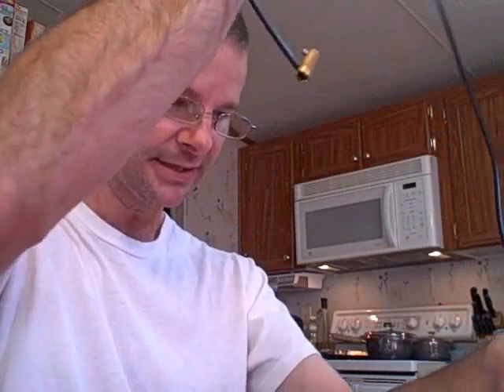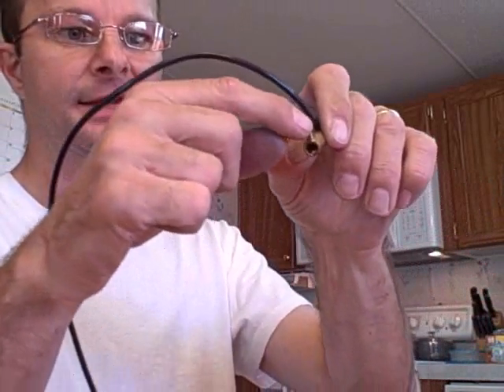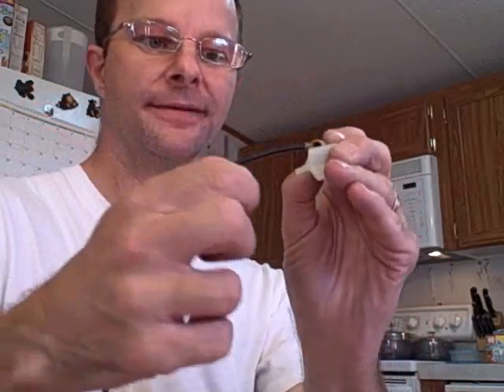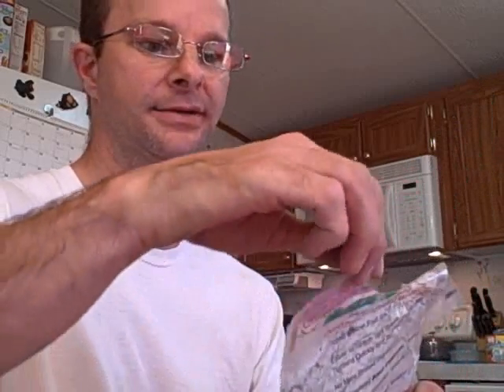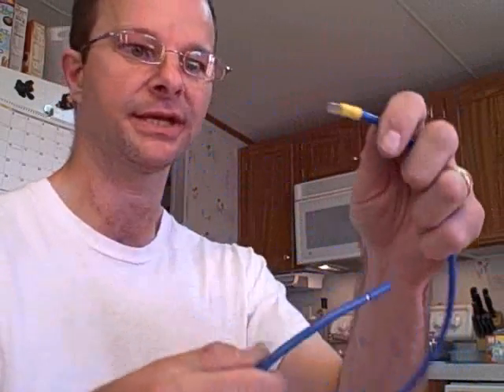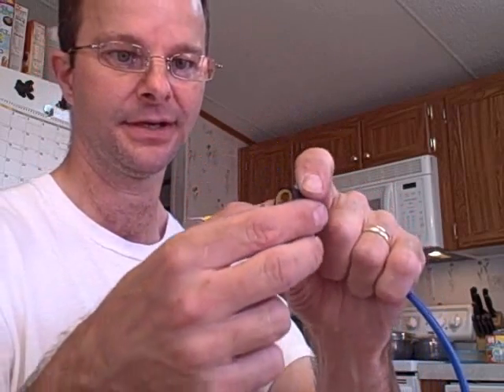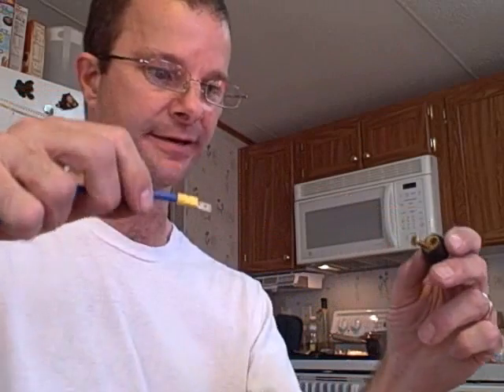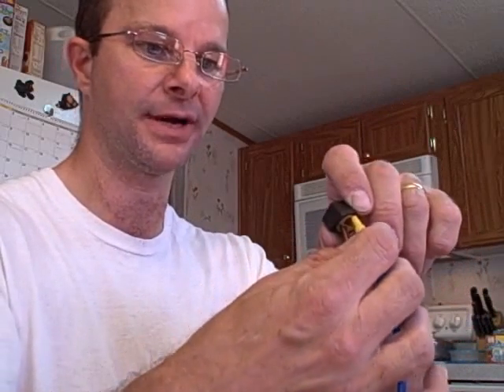HVAC compressor terminal lug kits. When the compressor terminal is burned off!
Talking about a couple of different options to replace burned off termals on compressor lugs
Here is a product video commercial on youtube of the item!